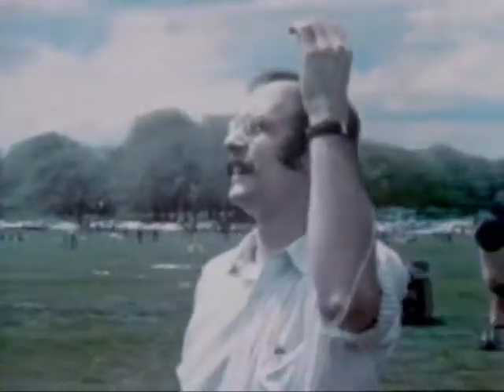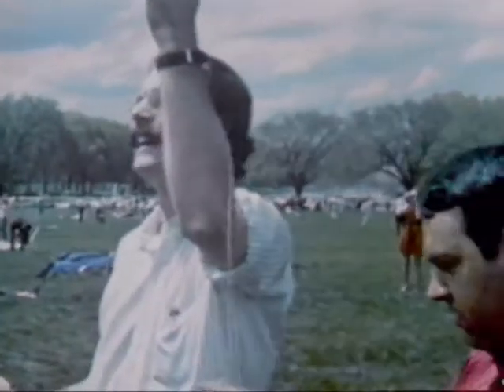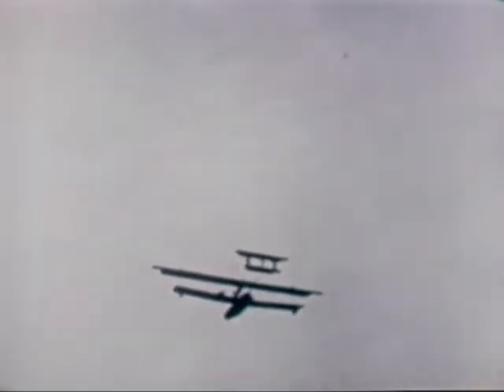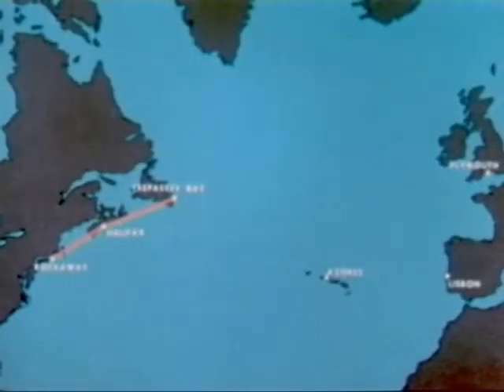GREAT FLIGHT, THE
GREAT FLIGHT, THE - Department of Defense 1970 - PIN 25518 - THE STORY OF THE FIRST TRANS-ATLANTIC FLIGHT IN 1919 PERFORMED BY A NAVY NC4 AND THE ANNIVERSARY CELEBRATION OF THAT HISTORIC FLIGHT.